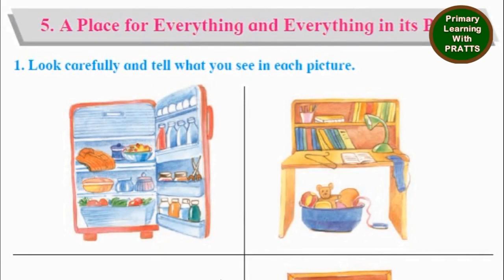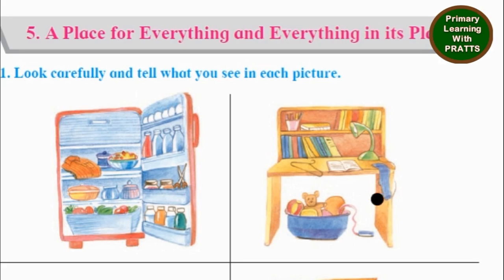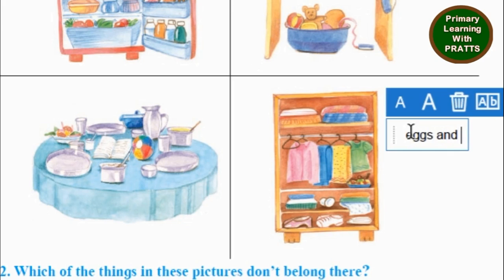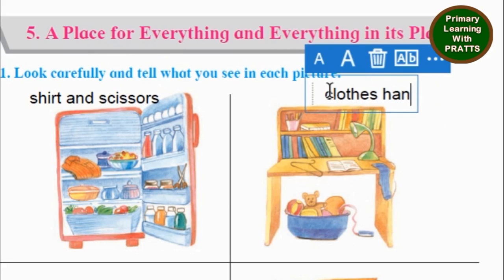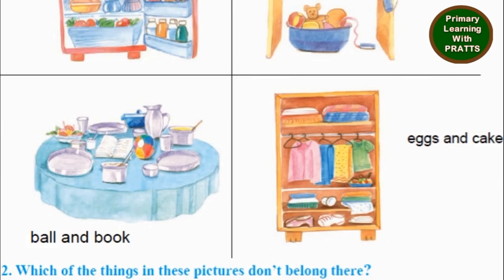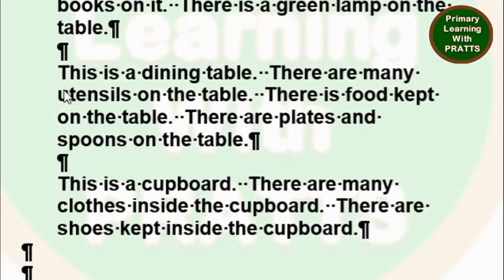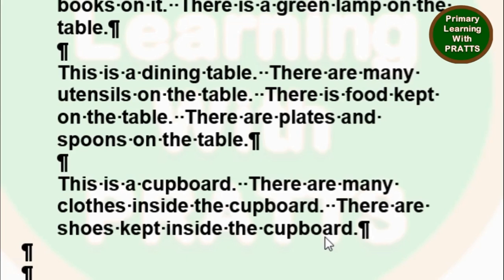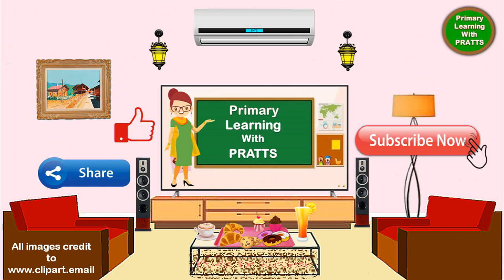A Place For Everything And Everything In Its Place, Lesson Exercise, Unit 6.5, Std 1, Balbharati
A Place For Everything And Everything In Its Place, Lesson Exercise, Unit 6.5, Std 1, Balbharati, Maharashtra State Board, Class 1, Grade 1